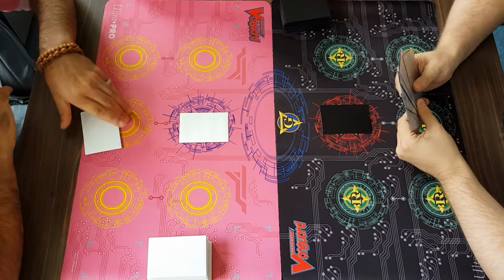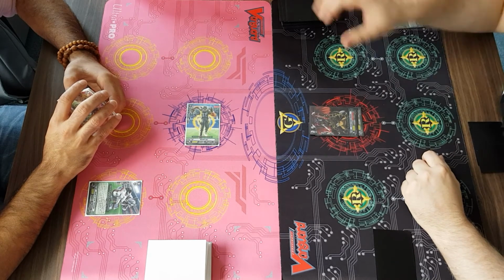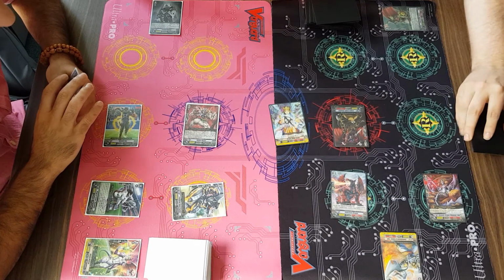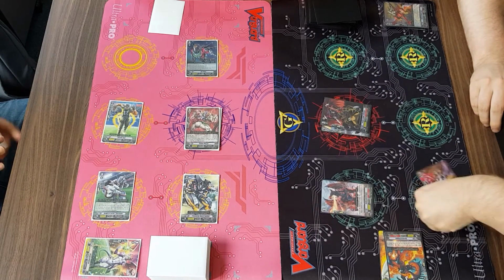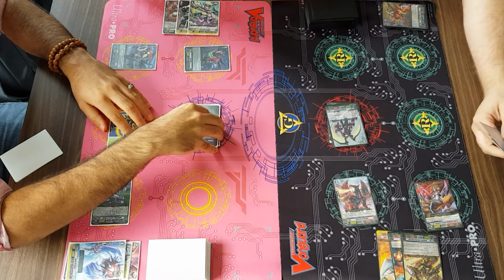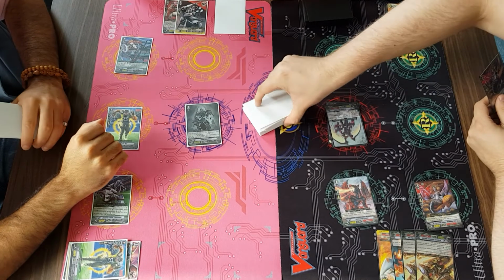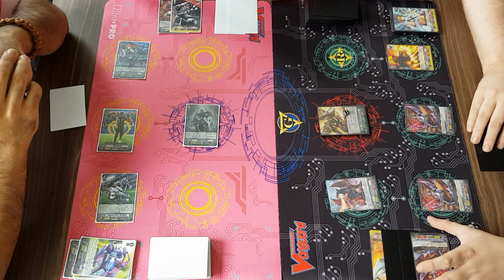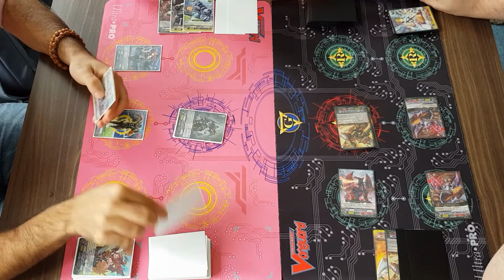Cardfight!! Vanguard: How to Play : Episode Three : Game Mechanics and skills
This is episode three of  how to play Cardfight!! Vanguard (Game Mechanics and skills)

Vanguard is growing in popularity, we see new players everywhere we go! And especially for our new players and new subscribers we are going back to the begining. To a world before Striding, Legion or even limit break. And we will walk you guys step by step!

In this series we expain video after video a new mechanics so al new players can enjoy vanguard and become better at the game!

We from CruSing The Meta have some great news!! We will be starting two new Series on the channel. So make sure to check your FaceBook group and your YouTube channel.

How to Beat & How To Play!